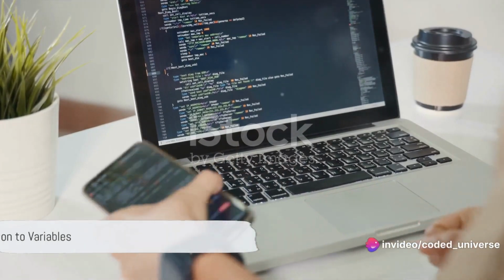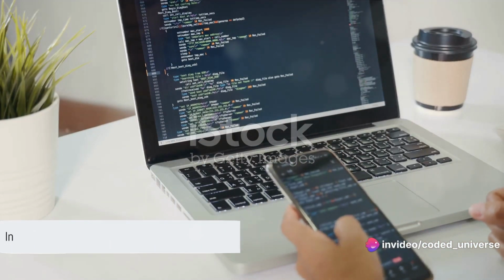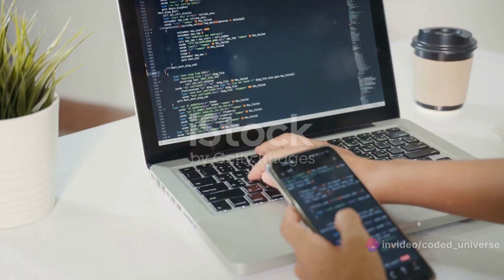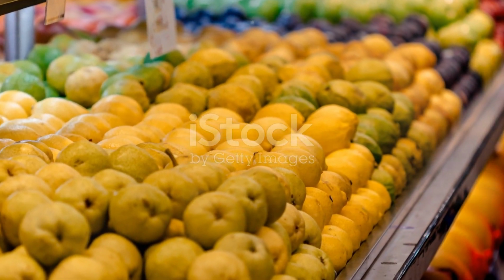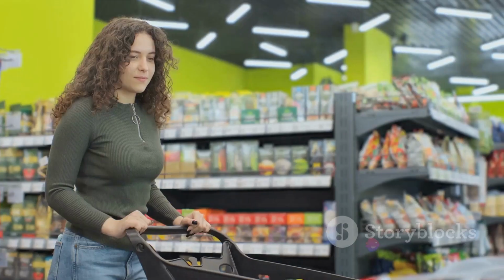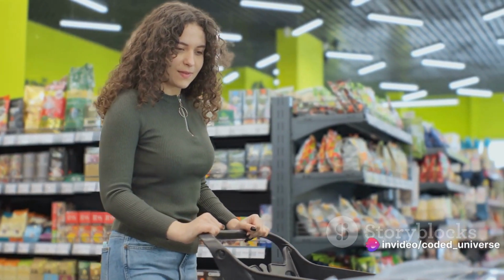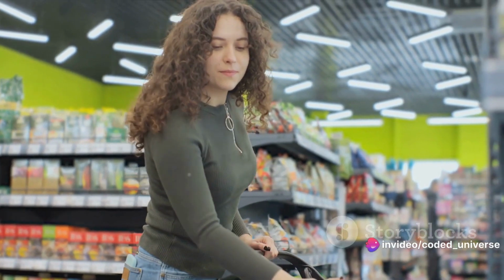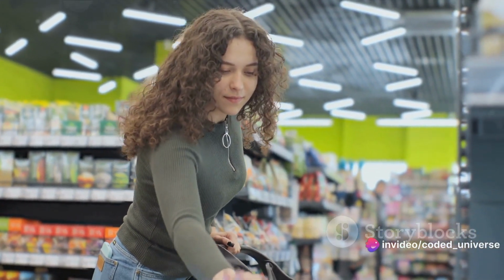Programming Fundamentals: Understanding Data Types and Variables | Coded Universe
Welcome to Coded Universe! In this beginner-friendly tutorial, we'll demystify one of the fundamental concepts in programming—Data Types and Variables. Whether you're just starting your coding journey or looking for a refresher, this video is for you.

🧐 Learn how data types are like classifying items in a library and how variables act as containers, using relatable real-life examples.

🍎 Imagine organizing a grocery store, where each bin (variable) has a label (name) and stores different items (data). We'll show you how to do just that with coding!

By the end of this short and engaging 2:30-minute video, you'll have a solid grasp of these essential concepts, setting you up for success in your programming journey.

Join us as we explore the fascinating world of programming together.

Programming Basics
Data Types
Programming Concepts
Beginner Coding Tutorial
Programming Fundamentals
Learn to Code
Coded Universe
Coding Examples
Programming Explained
Real-life Programming
Programming Education
Code Learning
Coding Journey